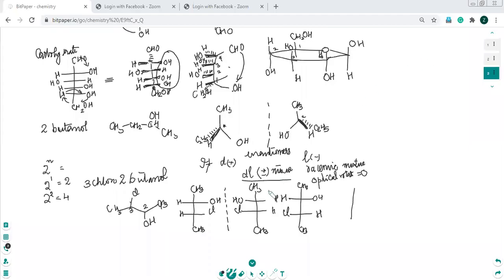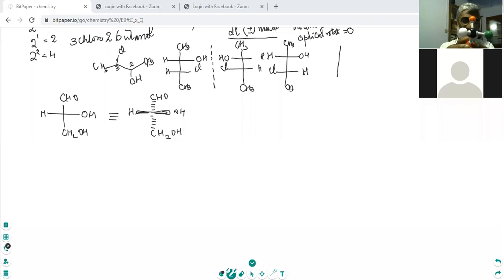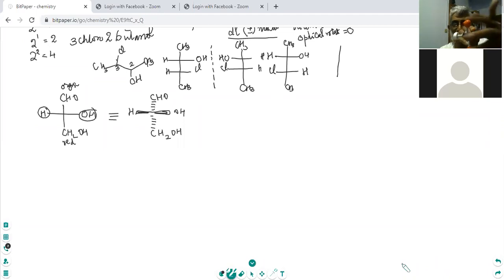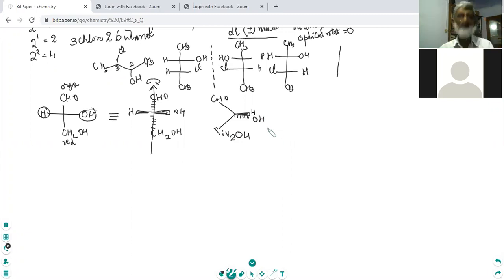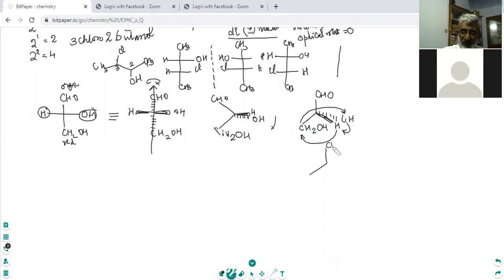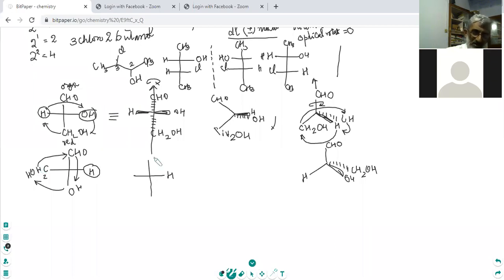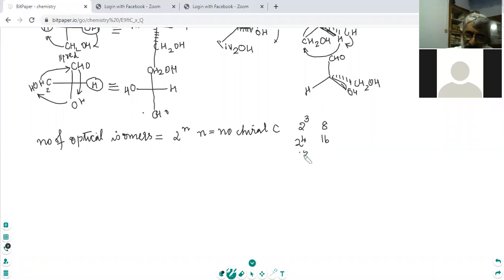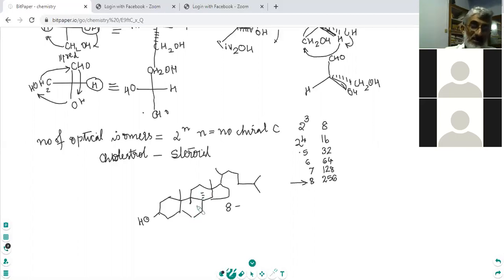organic chemistry L24 stereochemistry 10 fischer projections 3 july20